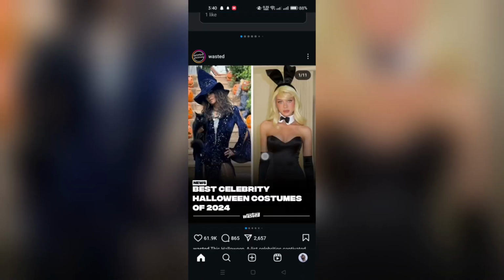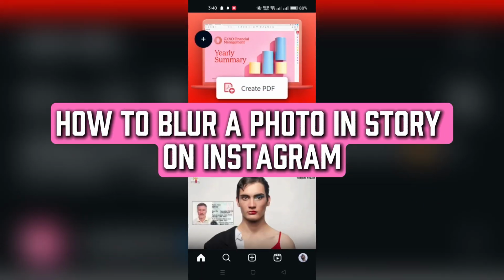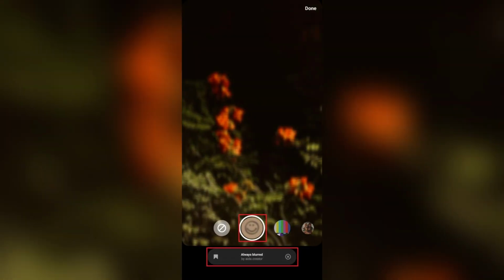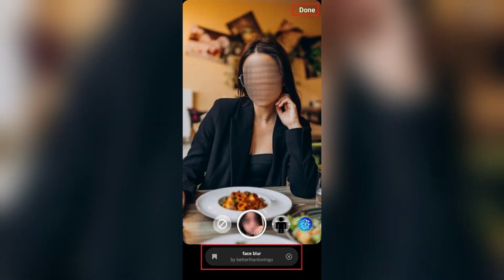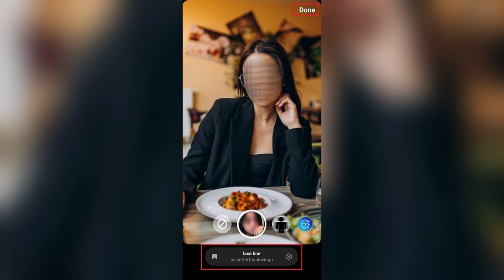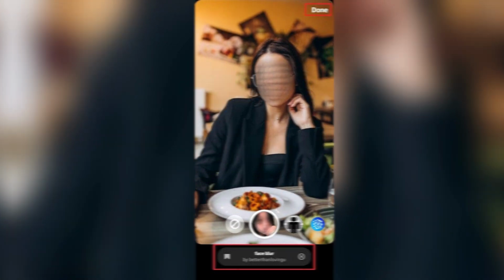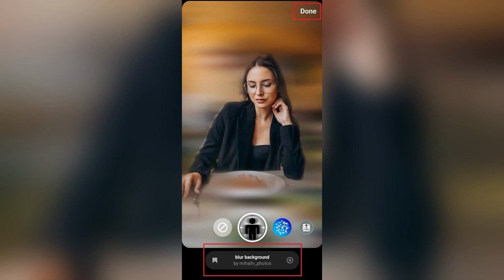How To Blur A Photo In Story On Instagram (2026) Full Guide!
How To Blur A Photo In Story On Instagram (2025) Full Guide!

In this video, I'll show you How To Blur A Photo In Story On Instagram